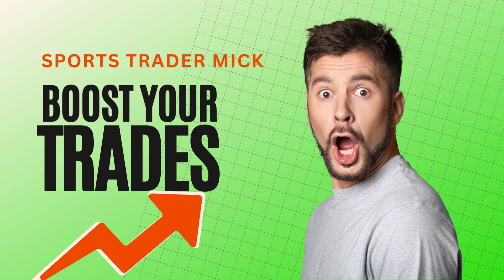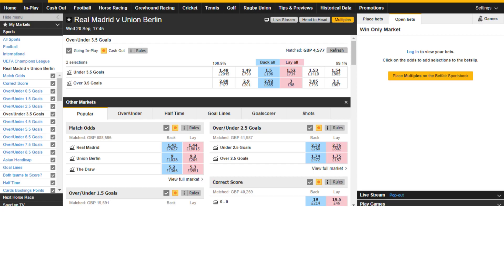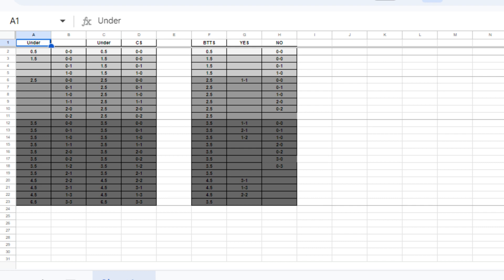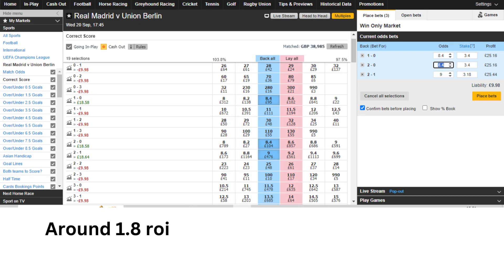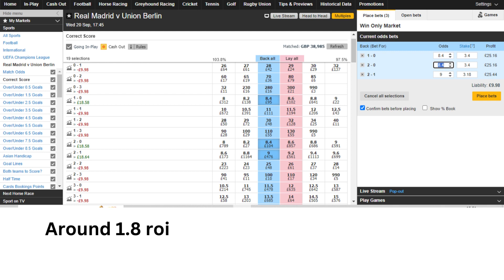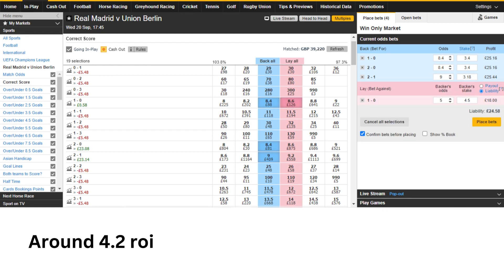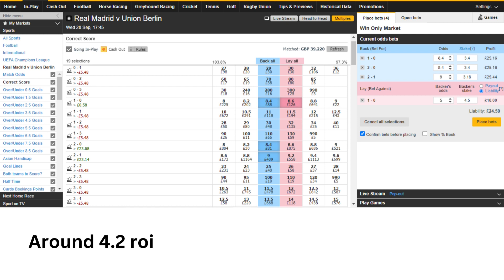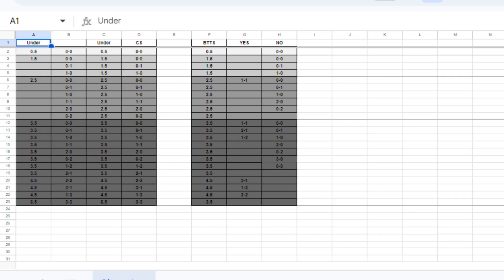Betfair Trading, boost your trades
Trading isn't just a hobby for me; it's a way of life. I've spent countless hours analysing stats, watching games, and fine-tuning my strategies to stay ahead in this dynamic market. Your support means the world to me, and it helps fuel my dedication to providing you with the best content and insights, buy me a rum and get a free gift.

💥 Free Training Guides and Premium Selections: Join now and enjoy free training guides, ebooks, and top-notch selections to boost your sports trading skills.
Enhance your sports trading knowledge with our premium training guides available for purchase at Sportstradermick's Gumroad store.

⚽ Start Trading for Better Value: Don't settle for being a betting 'mug.' Unleash your trading potential and maximize the value of your bets.

If you're interested in mastering the Betfair exchange and optimizing your sports trading or betting strategies, come and join our thriving sports trading community today."